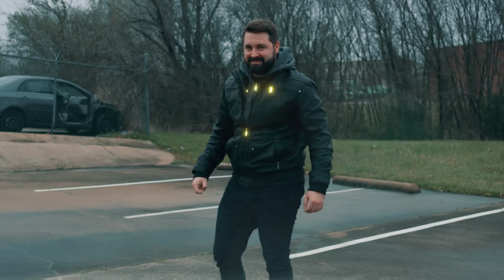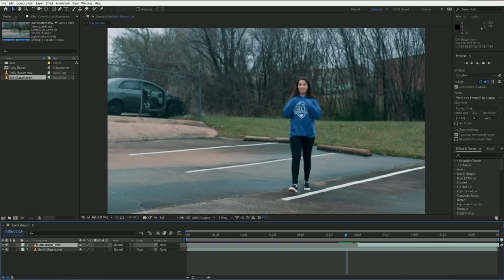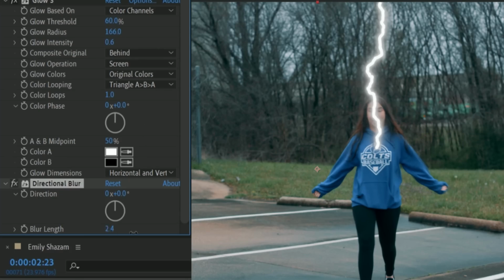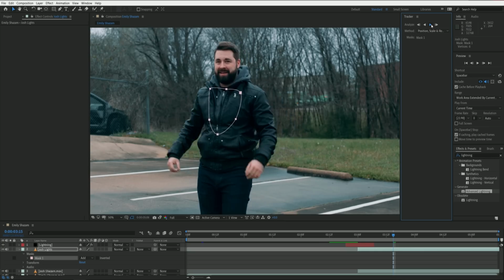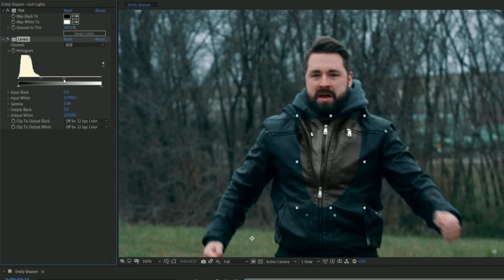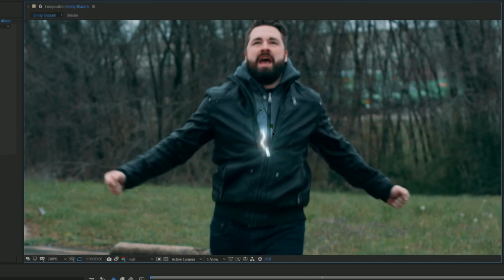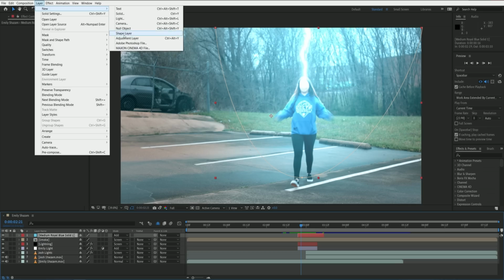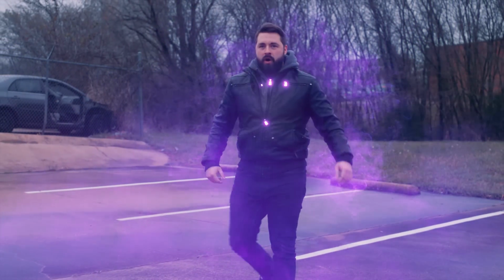Shazam Transformation Effect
Josh learns to transform into Shazam... Kinda.

Aputure booth at 5pm
Filmic booth at 1:30pm